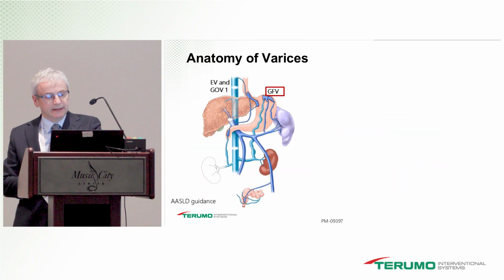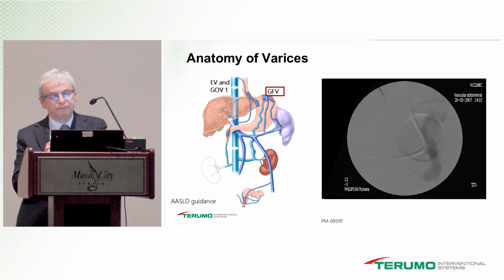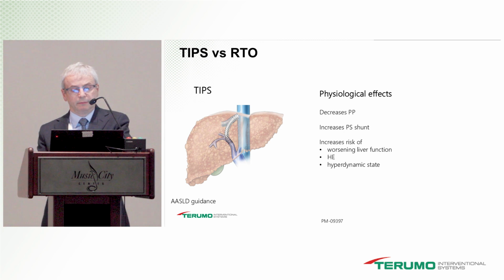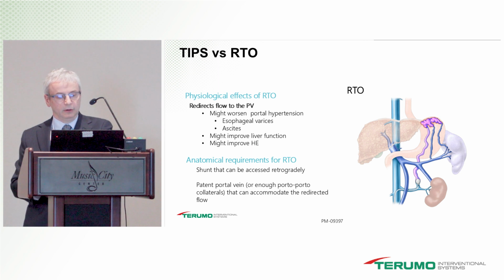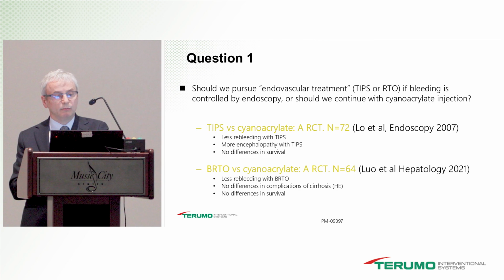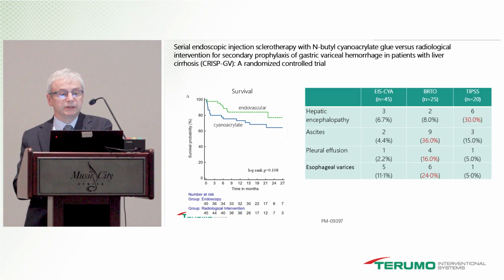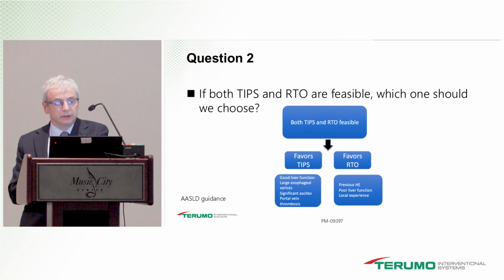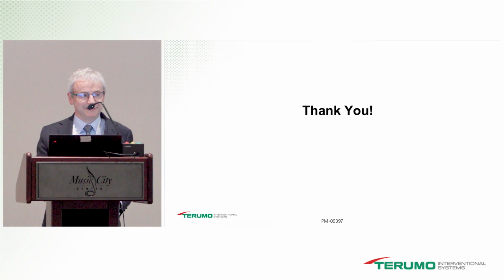RTO: a Hepatologist’s Perspective Presented by Dr. Juan Abraldes | Terumo Interventional Systems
In this SIR 2025 lunch symposium talk, hepatologist Dr. Juan G. Abraldes (University of Alberta), explains how retrograde transvenous obliteration (RTO) compares with TIPS for gastro-fundal variceal bleeding—covering functional anatomy, physiology, indications, and follow-up.